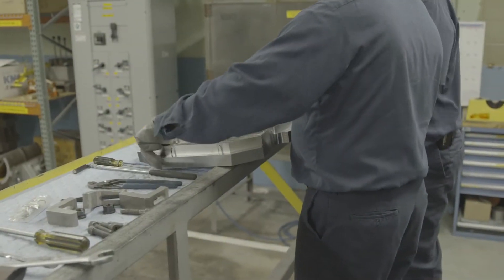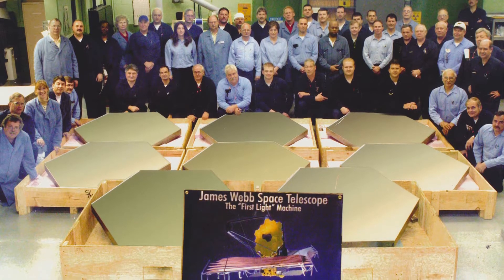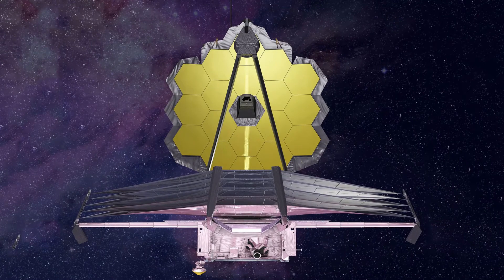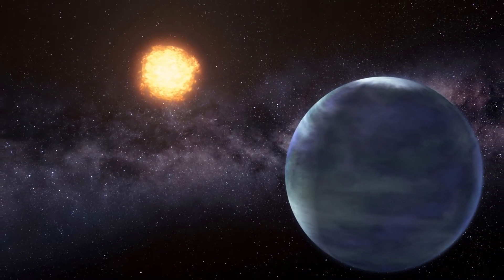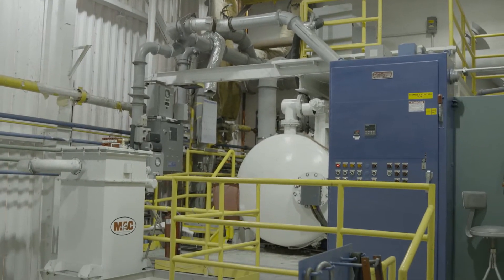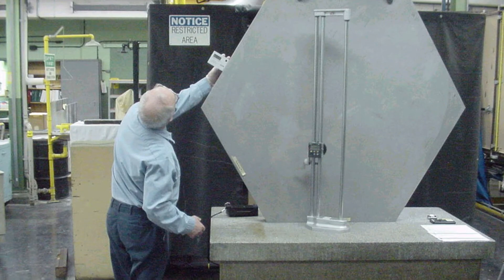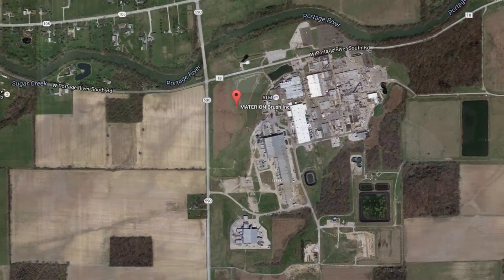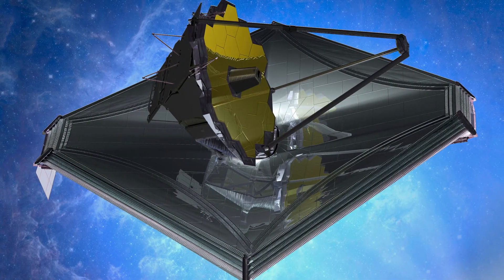Materion Is: Exploring Space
"Materion Is" is a video series that connects people with our products. Discover how Materion played a key role in the development of NASA's James Webb Space Telescope - building 18 hexagonal beryllium mirrors.

We are honored to be a part of the James Webb Space Telescope which is set to launch in 2021 to start to look back at the beginning of time and the edge of our universe.